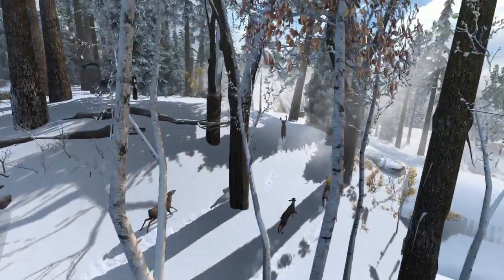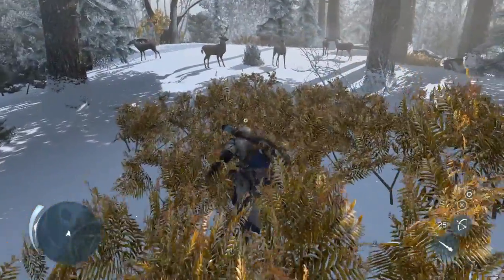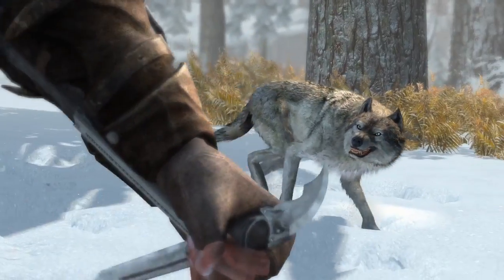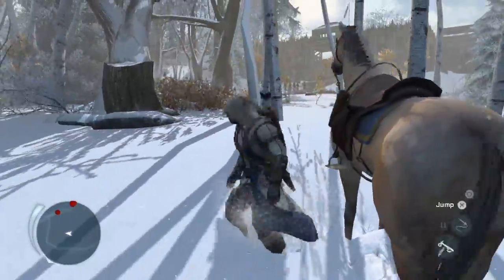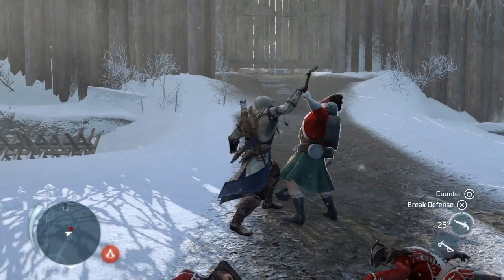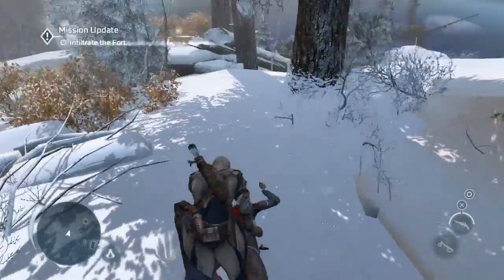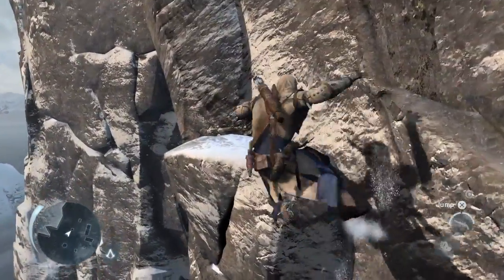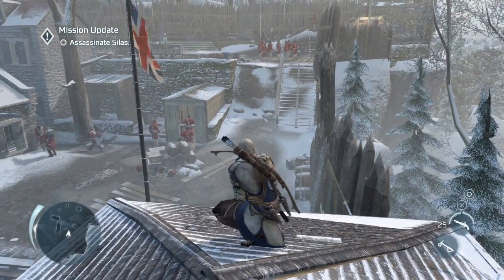Assassin's Creed 3 - Frontier Walkthrough Trailer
Commented by the Creative Director Alex Hutchinson